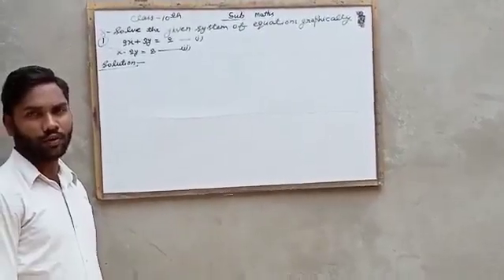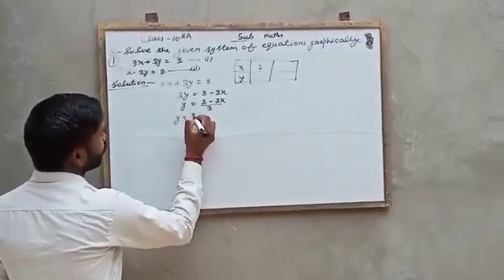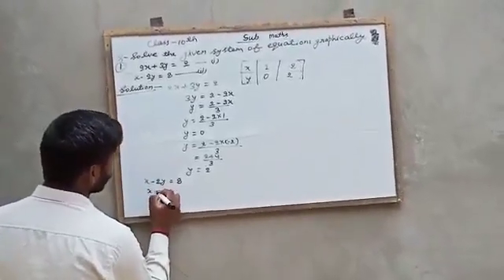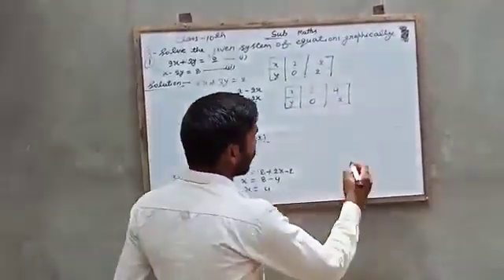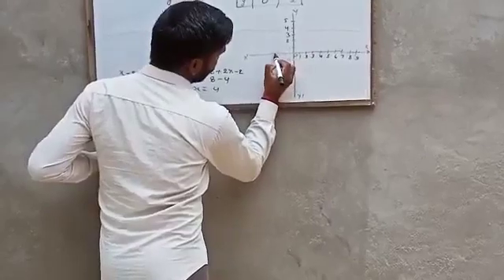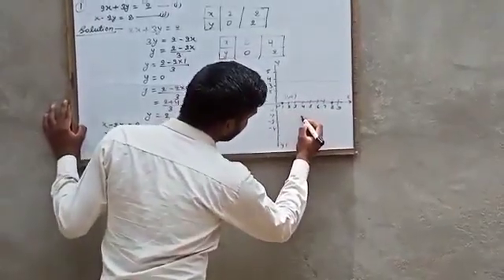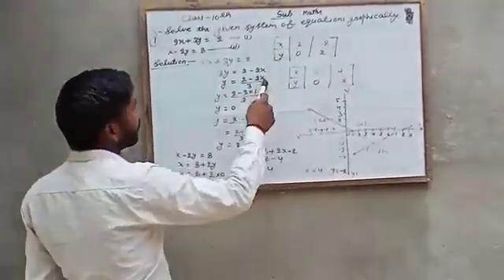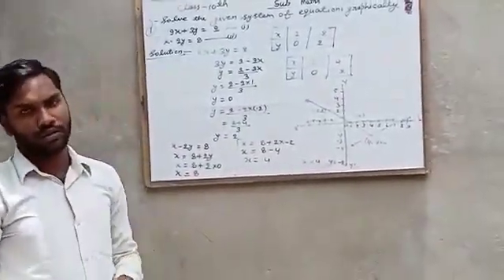Class I0 Maths